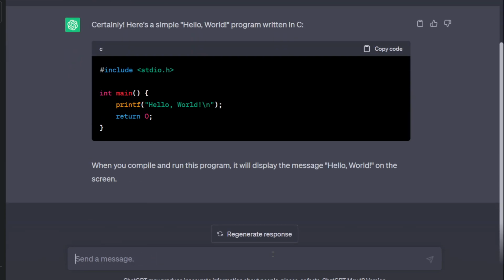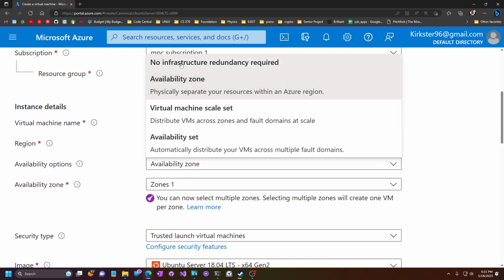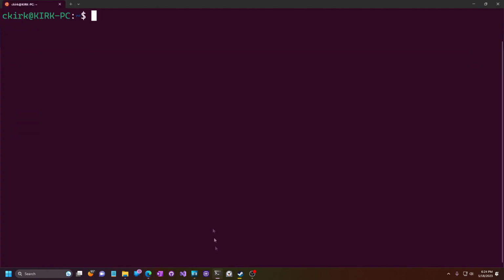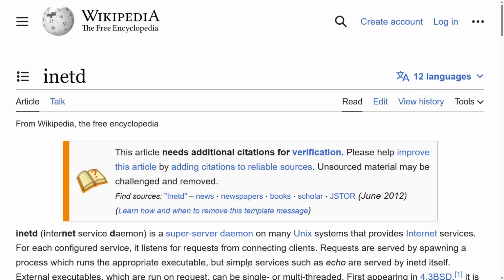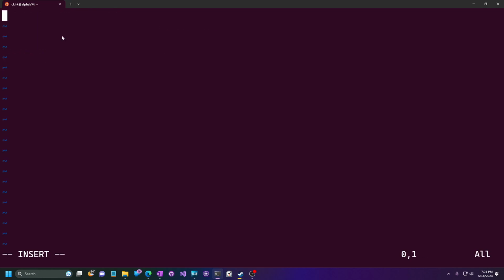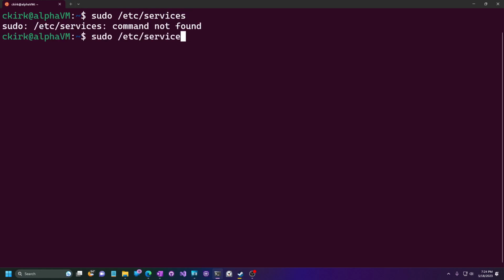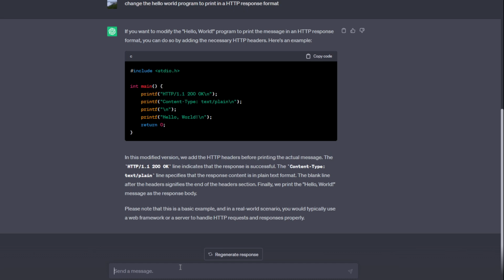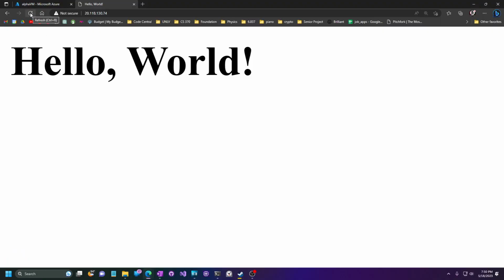Unlock the Power of Your Console Apps with inetd - Network Programming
In this Linux server programming tutorial, we'll be exploring the use of inetd, a network programming tool that allows you to connect any console application to the internet.

If you're looking to get started with developing server code for Linux, then this tutorial series is for you! By the end of this tutorial, you'll be able to connect any console application to the internet with no code changes!

00:00 Introduction
00:23 ChatGPT creates hello world
00:40 ChatGPT makes it HTTP
01:11 Creating an Azure Server
03:23 ssh to the server
04:55 inetd installation
05:47 inetd configuration
08:12 Configure the firewall
08:32 Start inetd
09:09 ChatGPT makes it HTTP /w HTML
10:08 Add more HTML